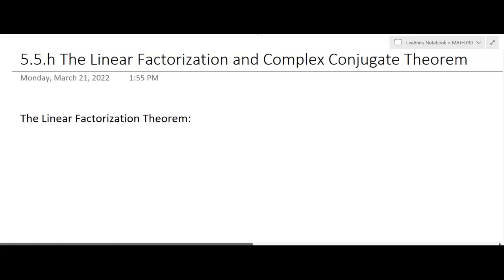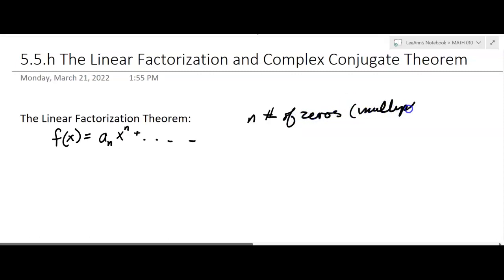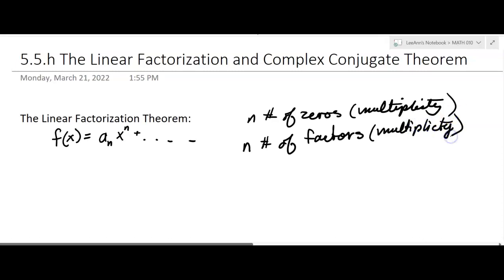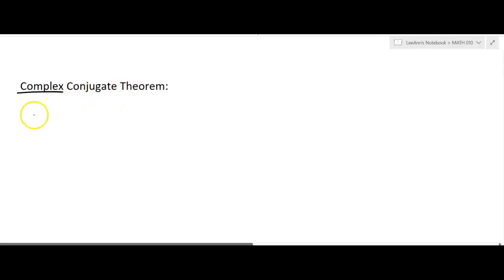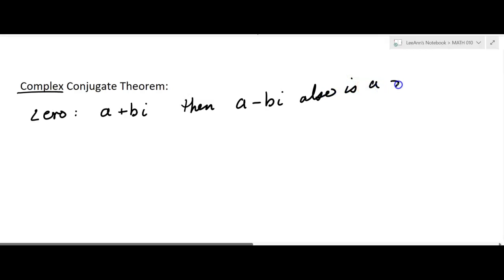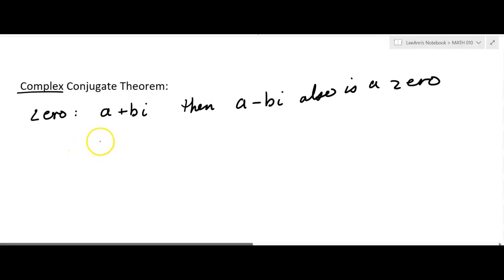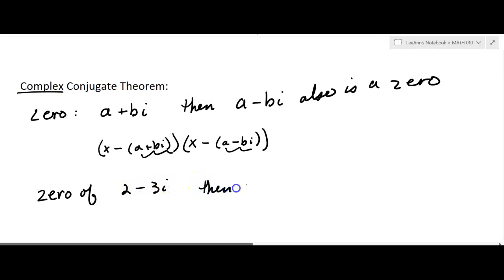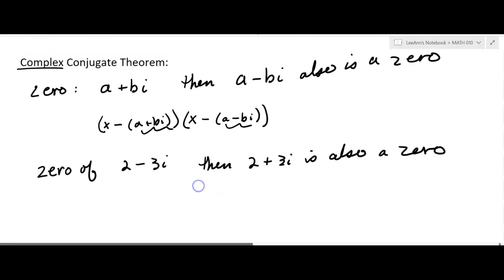5.5.h The Linear Factorization and Complex ConjugateTheorem